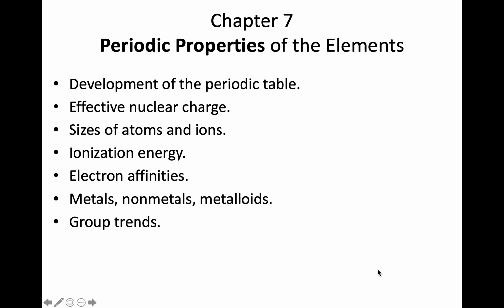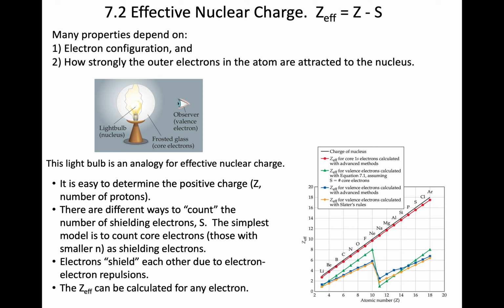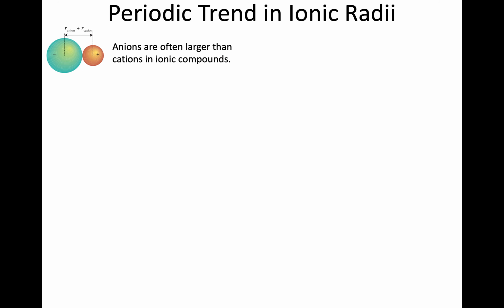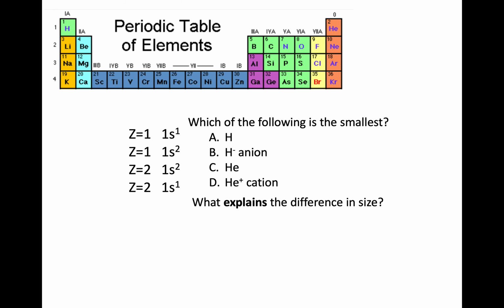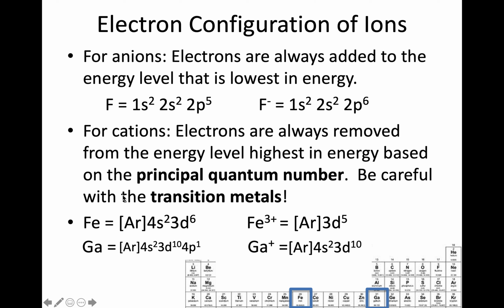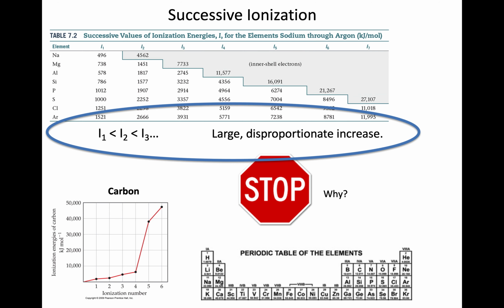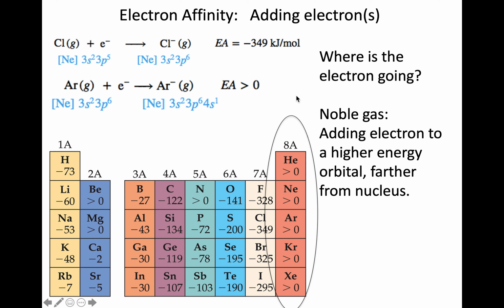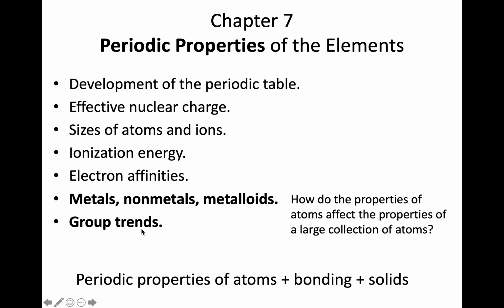Chapter 7 Overview